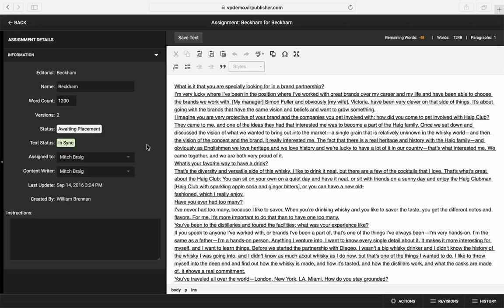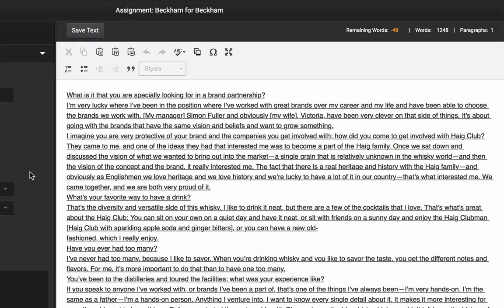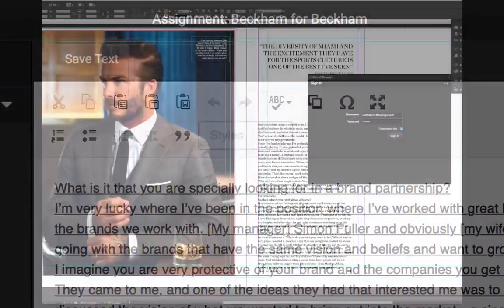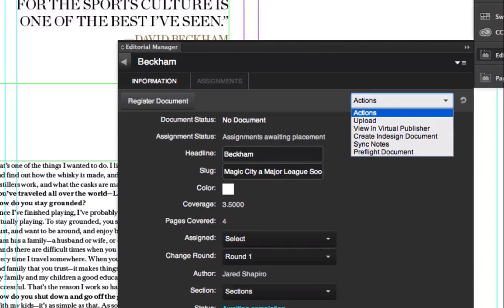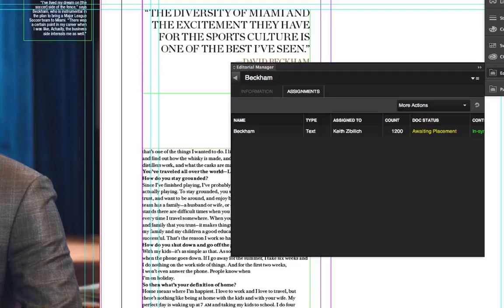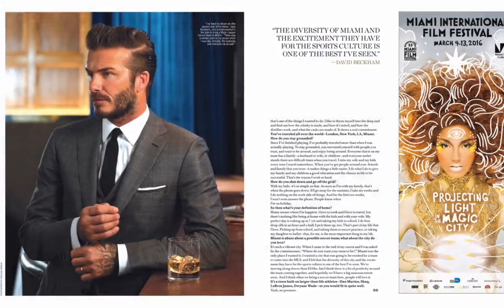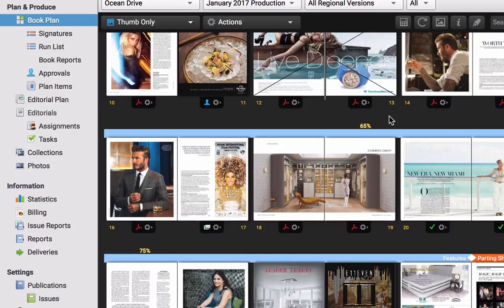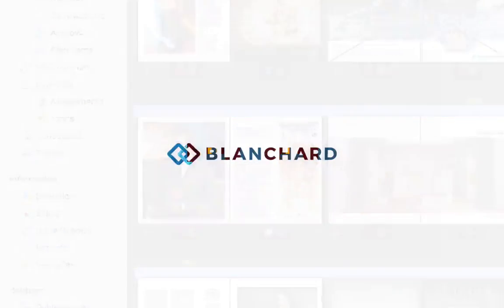InDesign Plugin - Virtual Publisher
With the Virtual Publisher InDesign Plugin, your team can manage editorial production from start to finish!

This seamless plugin allows for information to be sent to and from both platforms with ease, and centralized cloud storage of your living InDesign document allows your entire team to easily collaborate on pages as they’re being constructed.

Create perfect InDesign templates with a click of the mouse, immediately update files to reflect revisions and effortlessly place finalized pages within your book plan, all with one consolidated tool.